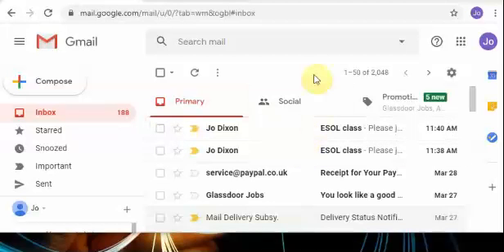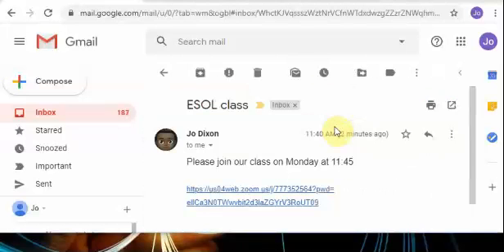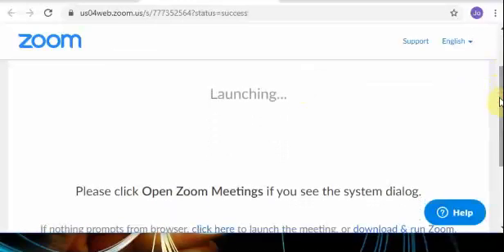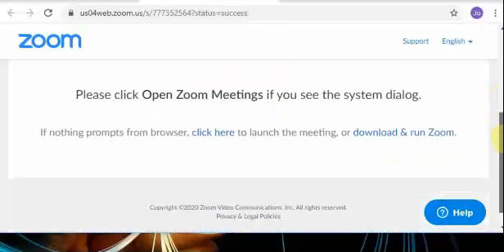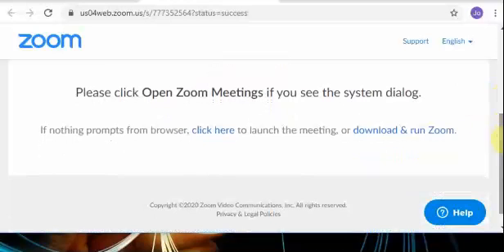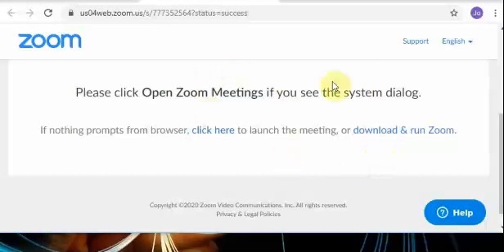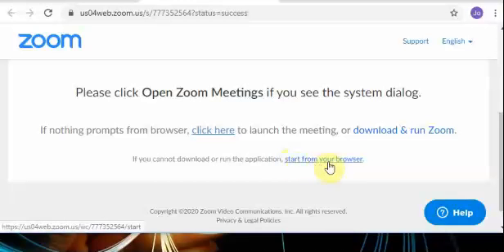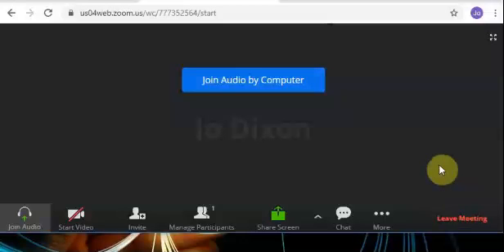How to join a Zoom meeting on your laptop or computer